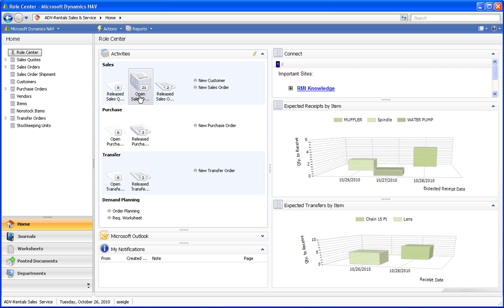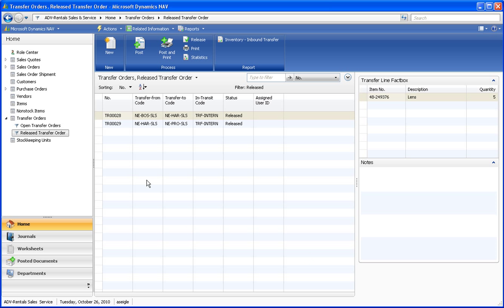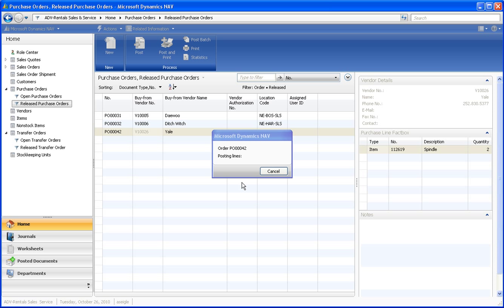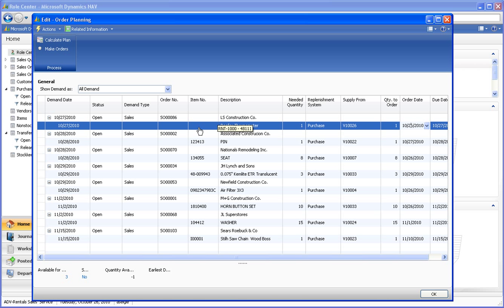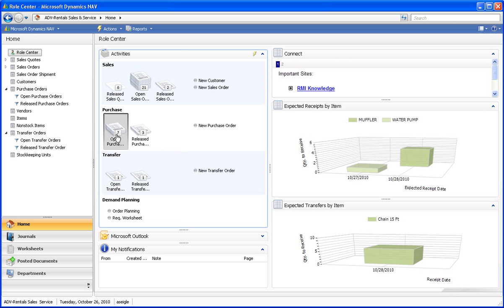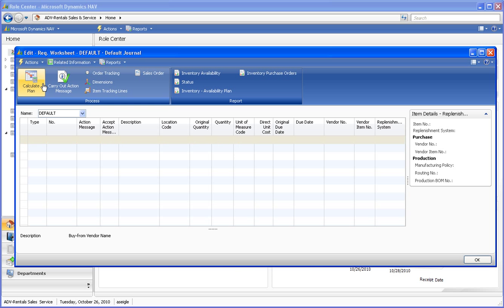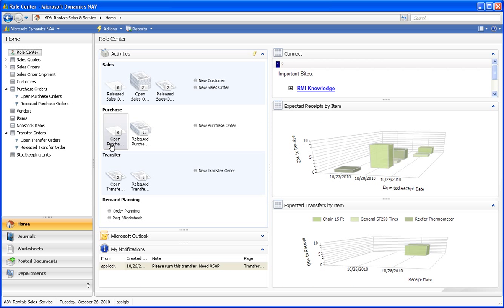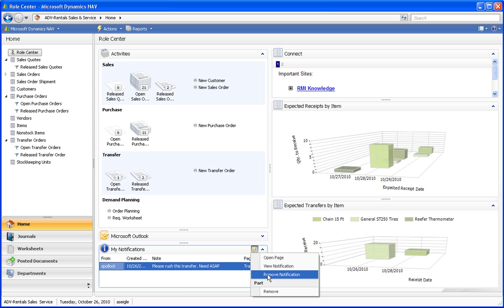A Day In The Life: Parts Counter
Learn how a Parts Counter can use their ADVANTAGE Role Center to work smarter. Completing parts requests with superior efficiency, ADVANTAGE equips your staff with all the information needed to make important decisions regarding parts substitutions, transfers and new parts to purchase right at your fingertips. Submit transfer and purchase orders from anywhere through ADVANTAGE.